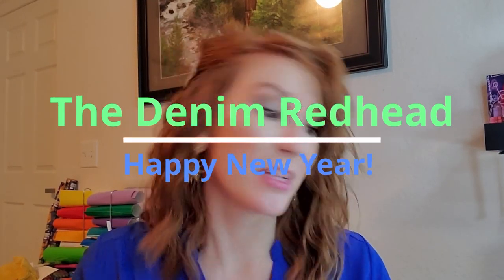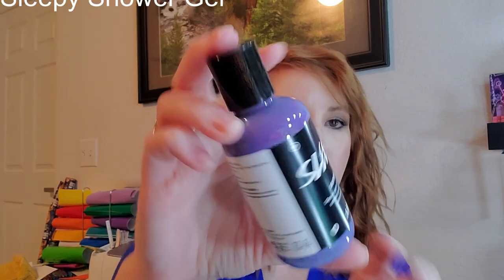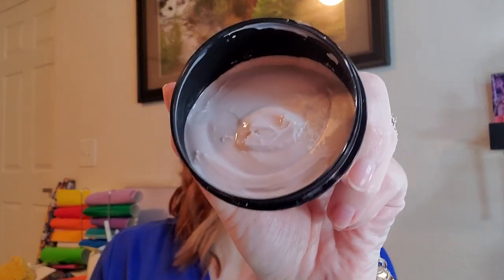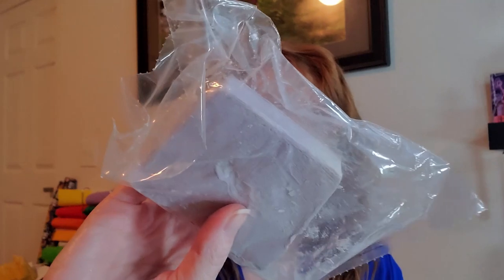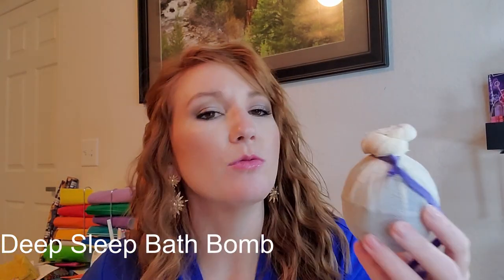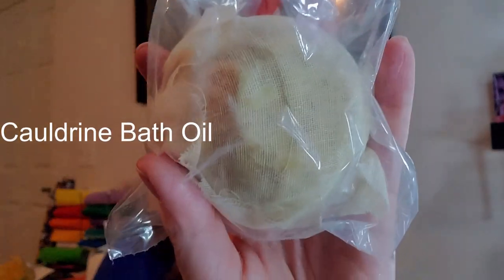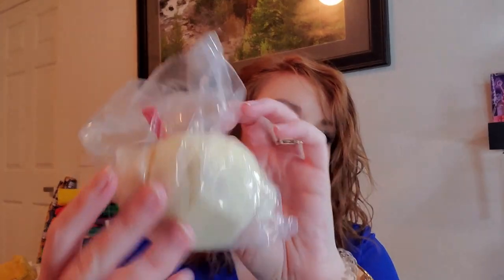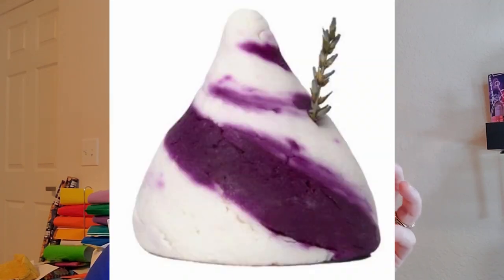Lush Review...bomb, gels, soaps, lotions oh my!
Y'all...Christmas has come and gone and we are already starting 2021 with a Happy Happy New Years Day and a Lush Unboxing. I was so fortunate to get the "Relax More" Lush Box and have been a huge fan of Lush for years so I am sharing opinions, tips and tricks with you in this video.

Don't forget today is the last day to enter the Dashing December Giveaway and the more comments the more entries!

Hi my name is Melanie, and thanks for stopping by and watching my video. I am an old school ballerina at heart past, workaholic present, and makeup/product guru future (wish me luck). I was obsessed with all things denim, the fit of jeans, the comfort, selling, buying...all the things which is where thedenimredhead originated from! Why not?

Influenster:
Thedenimredhead